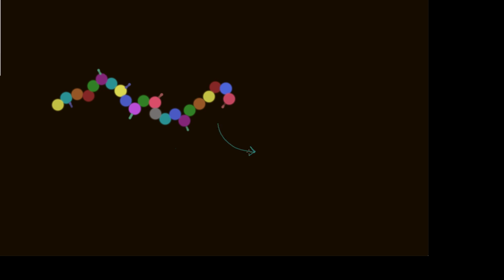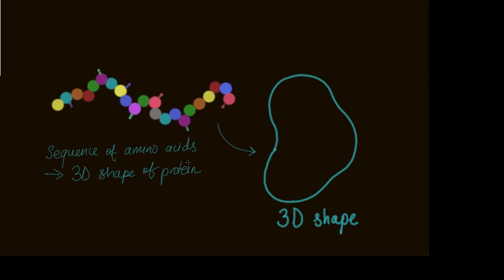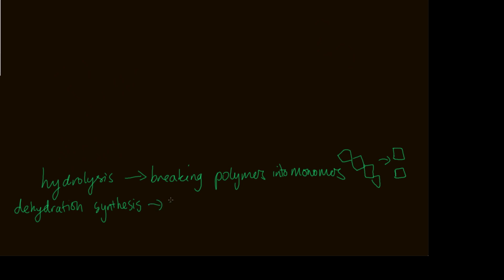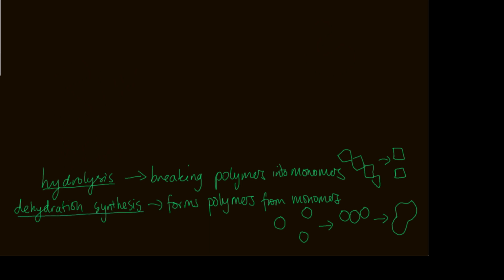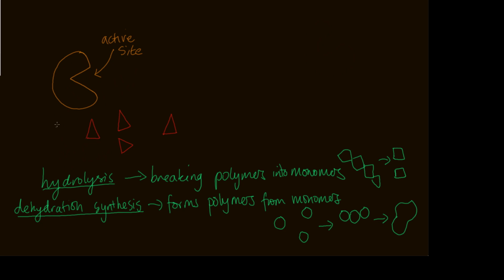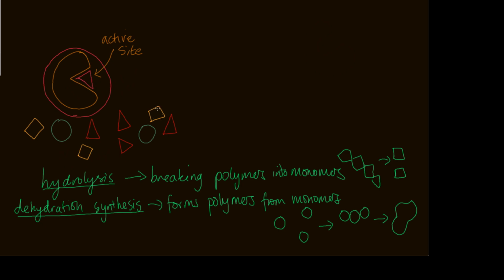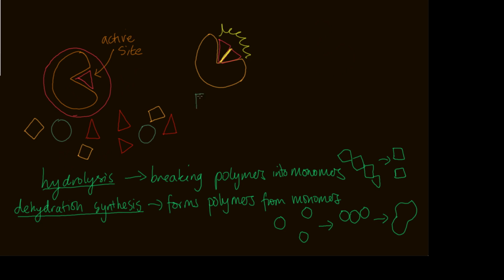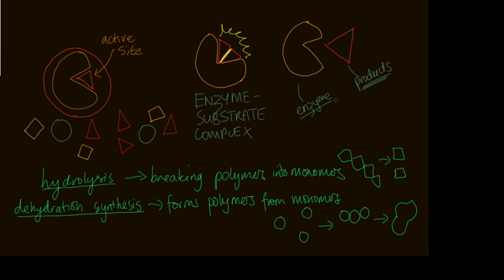Enzymes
This video gives an overview of how enzymes work and the three stages of enzyme catalysis